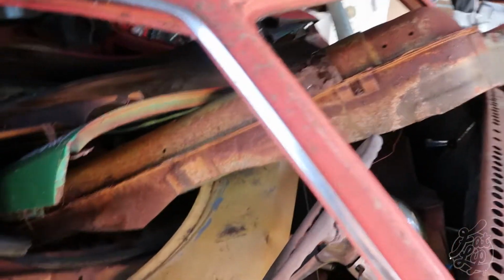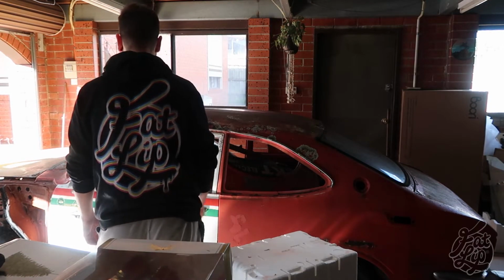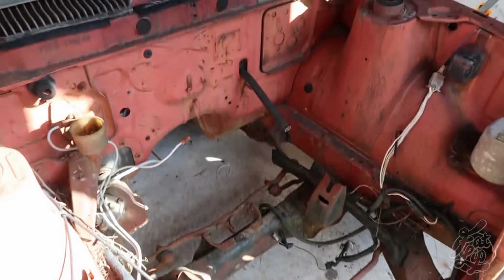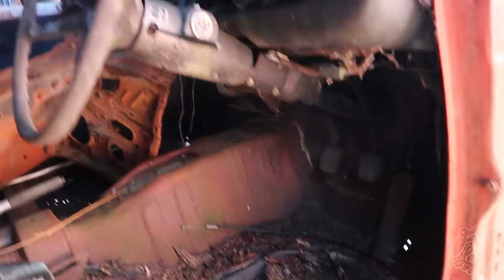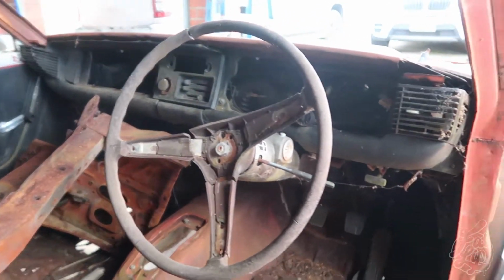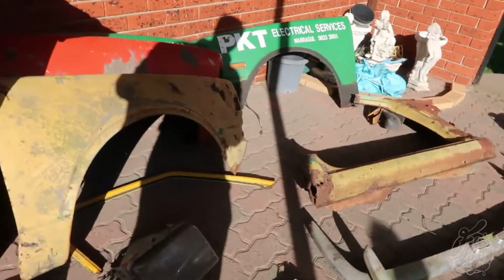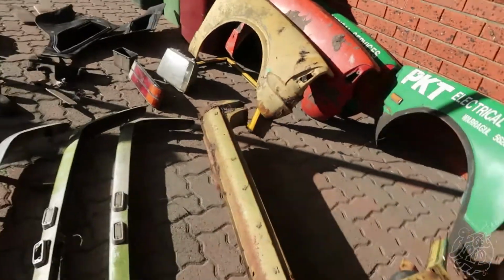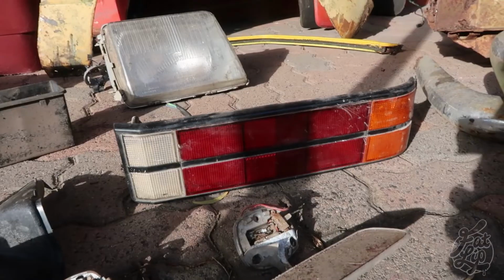Taking a look inside the first KE25 impulse buy...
So after having the car for a couple of weeks I thought it was probably time to not only have a look inside the car and see what's in there, but also to have a look and assess the condition of it.

Still trying to work out whether I'll keep the car or what I'll do, so let me know your suggestions!